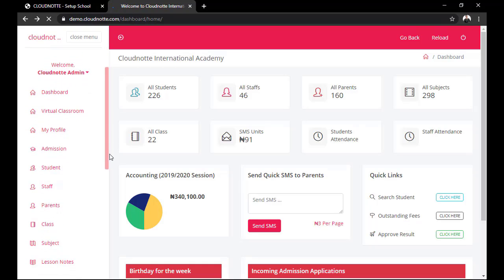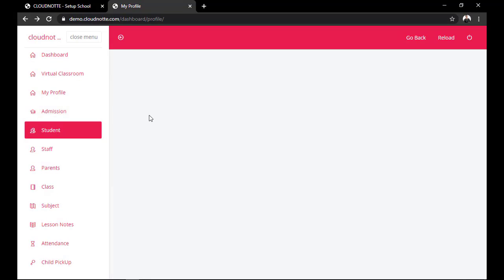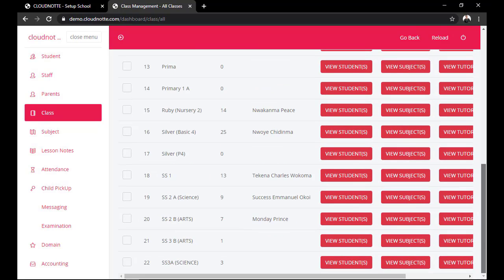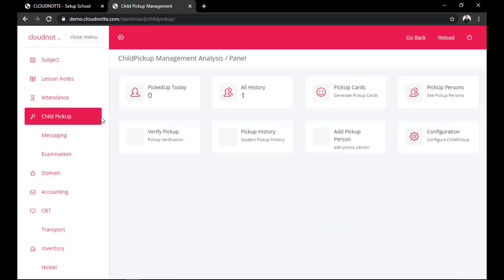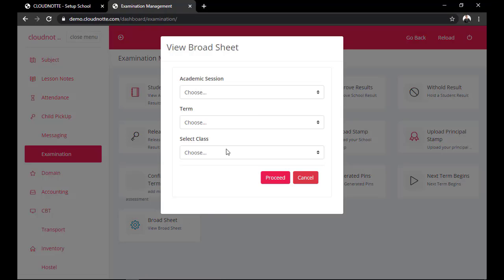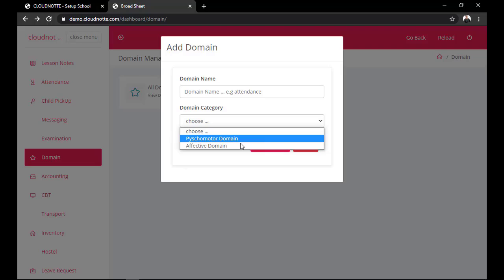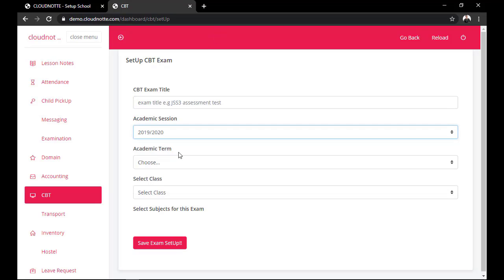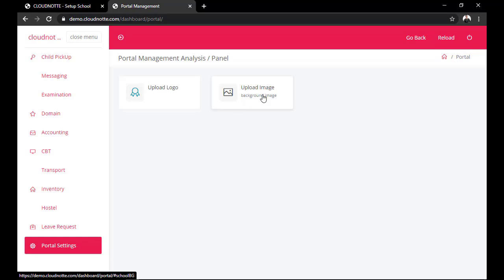cloudotte dashboard overview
Cloudnotte is a free educational software for school management, knowledge sharing and collaboration for students and teachers across secondary schools, primary schools and nursery schools. It is a simplified and innovative 21st century school solution that automates school processes with insightful reports and analysis for decision making.